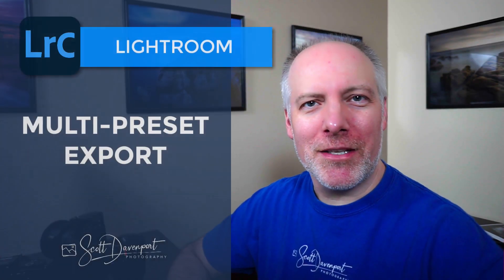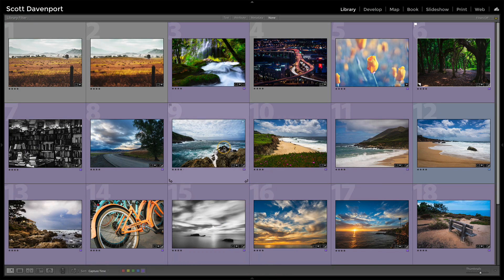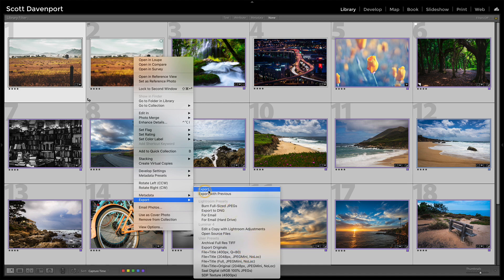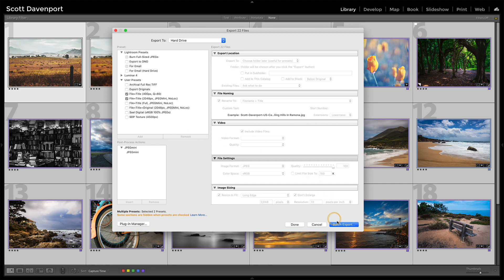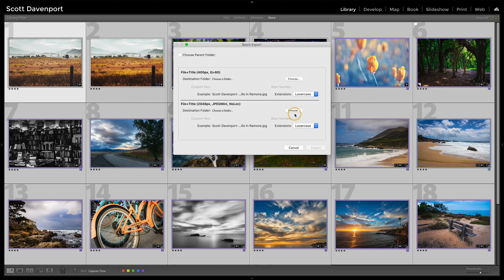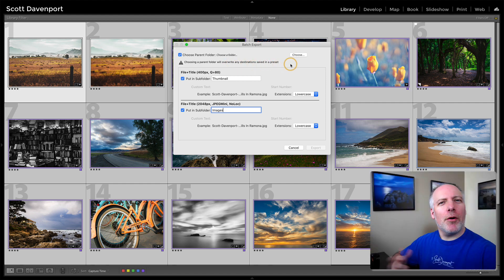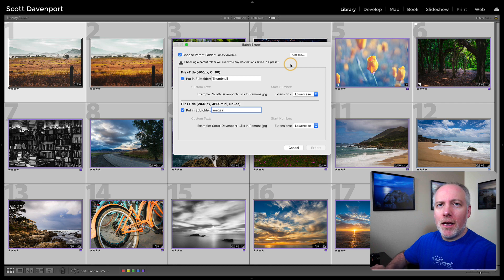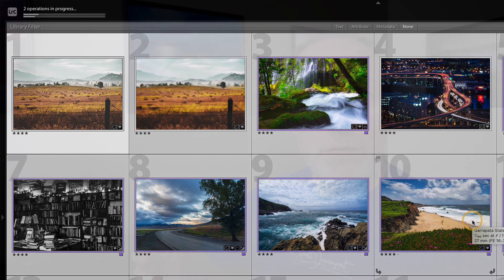Multi Preset Batch Export In Lightroom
Exporting is a mainstay of our Lightroom workflows. You likely have a set of export presets you use again and again to share your work. The multi-export feature has been in Lightroom CC & Classic for a while now. And it’s very handy for certain export workflows. I use it when preparing photos for copyright registration. I’ll show you how multi-export works.